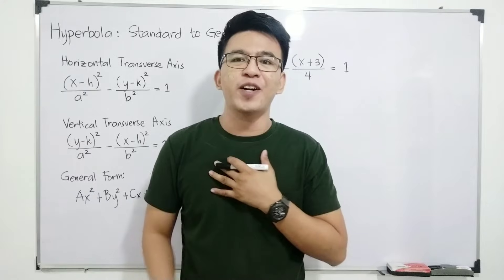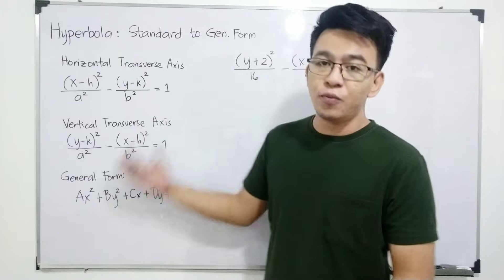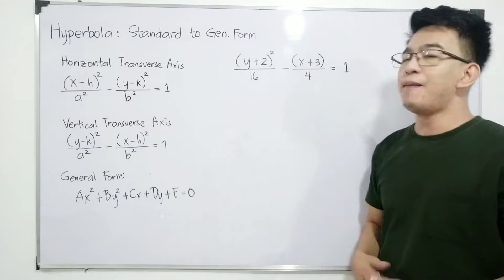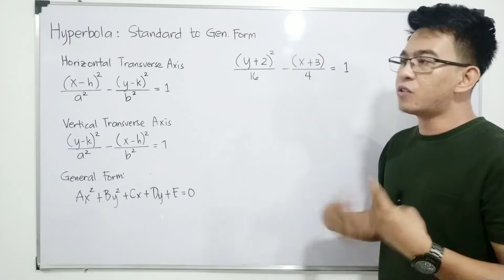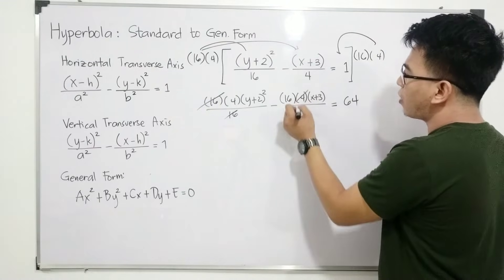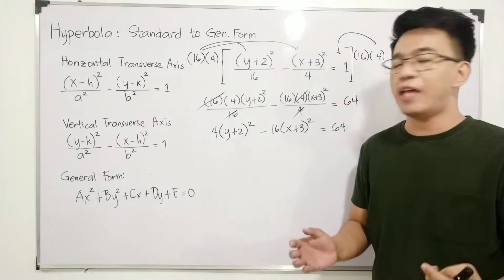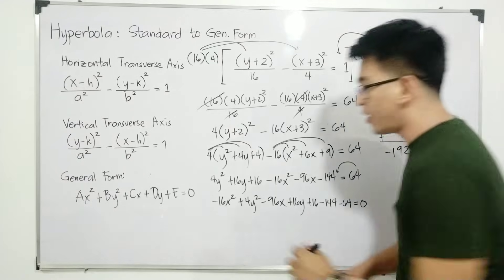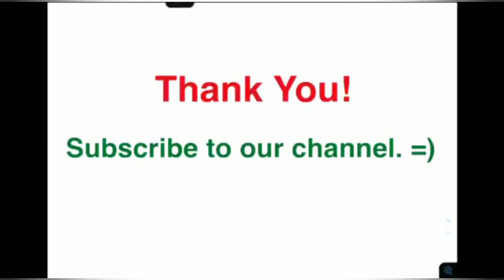Transforming Equation of Hyperbola from Standard Form to General Form | Pre Calculus - Conic Section